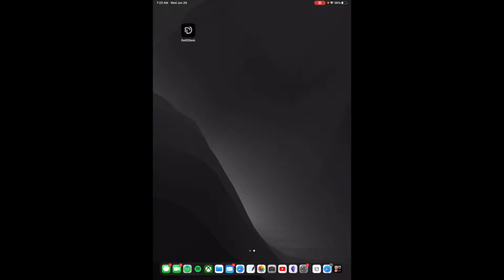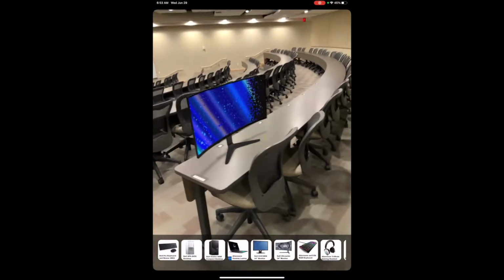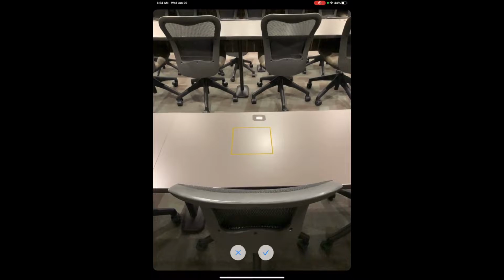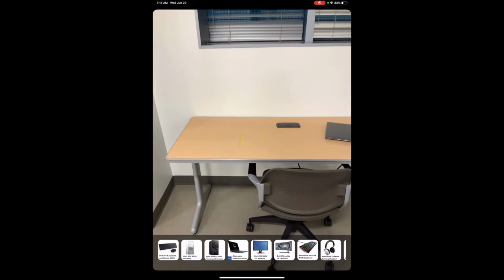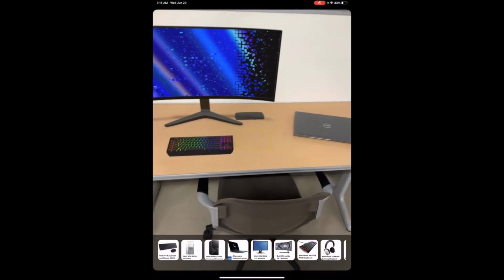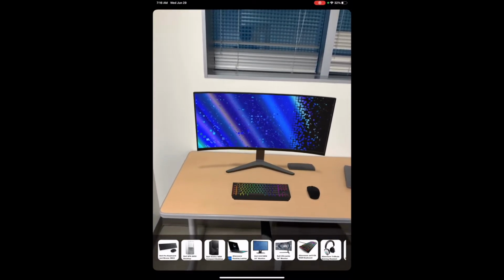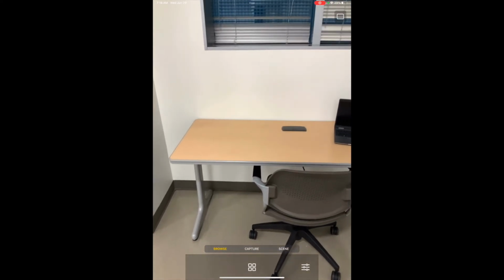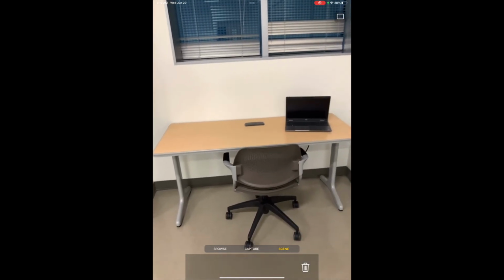Dell2Desk HackathonDemo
Bring Dell store to your desk!